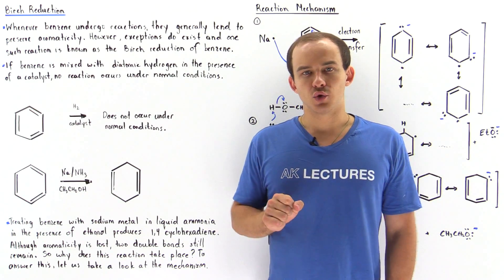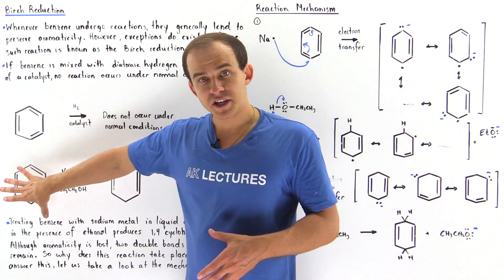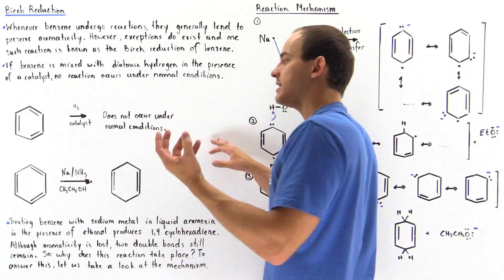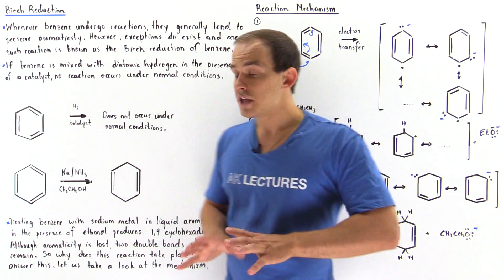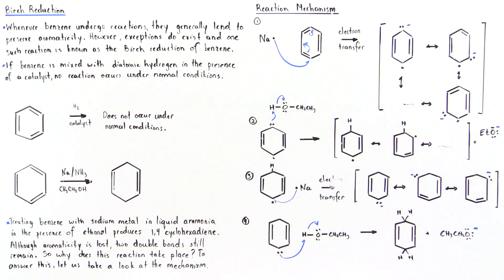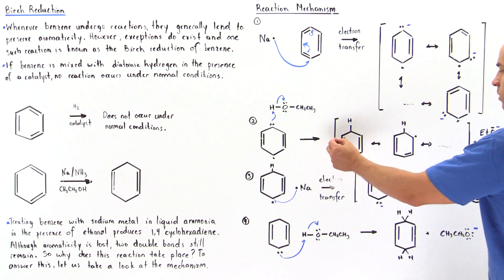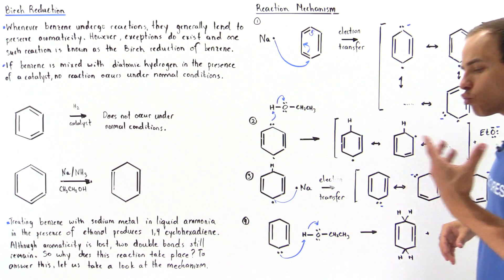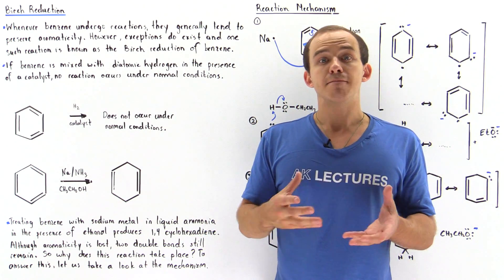Birch Reduction of Benzene